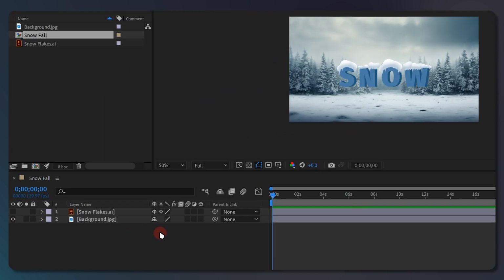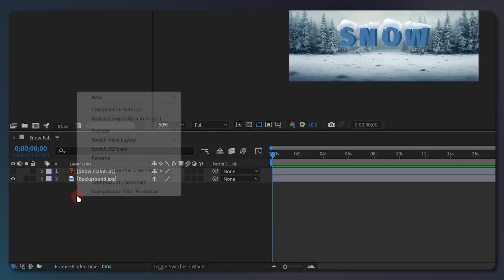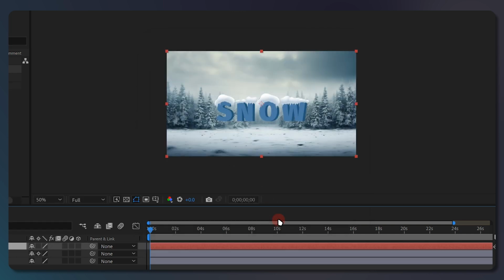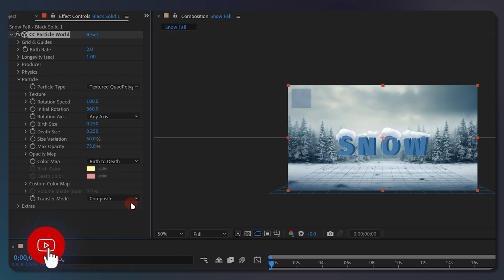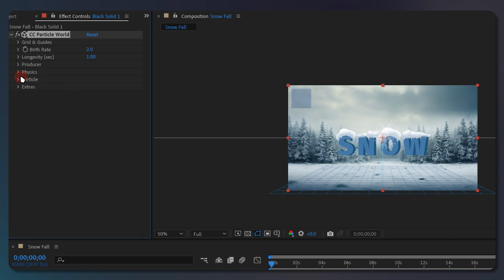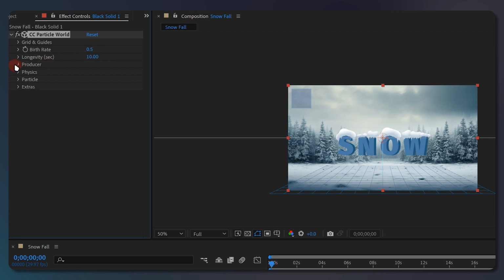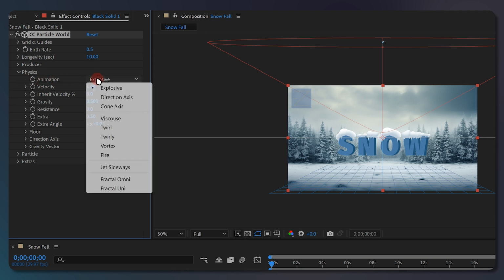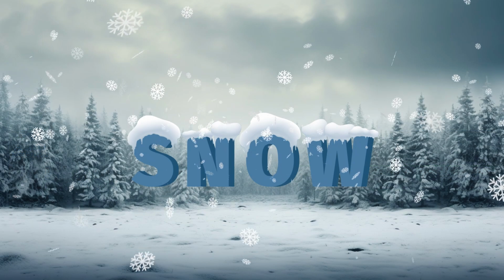How to Create Snowfall - Adobe After Effects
Create a winter wonderland in Adobe After Effects with this step-by-step tutorial on making snow fall. In this video, we'll show you how to use effects to create realistic snowflakes that gently drift down the screen. Whether you're working on a holiday project or just want to add a touch of winter magic to your videos, this tutorial will guide you through the process. Watch now and bring the beauty of a snowy day to your creations!

I hope you guys enjoy this video and find it helpful! If you have any question about this video or about After Effects and Premiere Pro you can ask me in the comments.